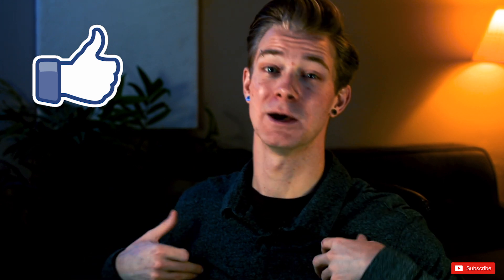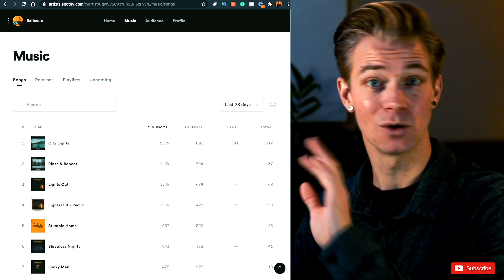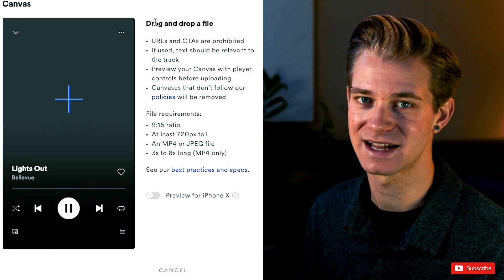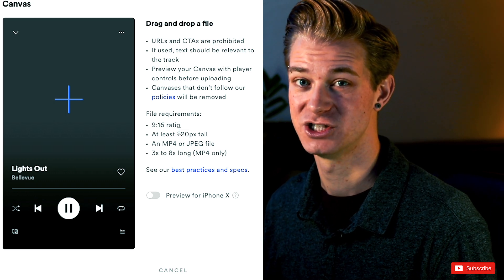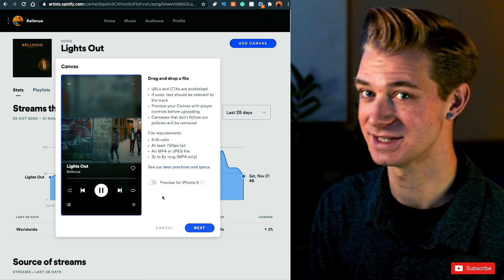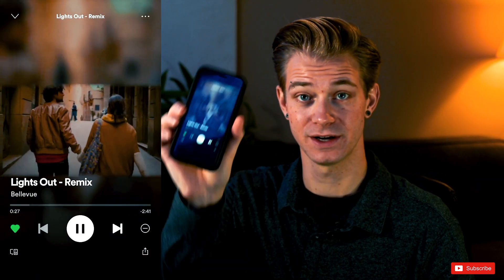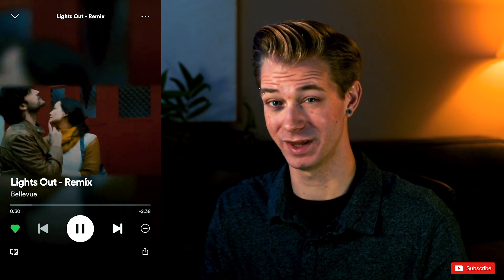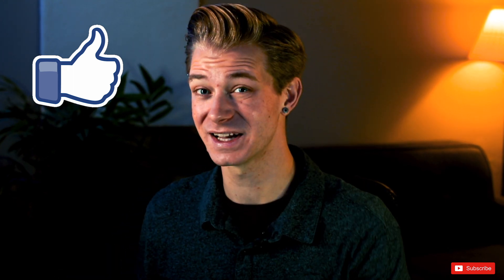How to add Spotify Canvas | Spotify for Artists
Myself and many other artists just gained access to Spotify Canvas! Today I will show you exactly what is Spotify canvas and how to add Spotify canvas to your songs using Spotify for artists.

THE GEAR I USE:
○Camera (Canon 80D)
○Camera Lens (Rokinon DS35M)
○Lighting (Neewer 660 LED)
○Audio Interface (Behringer X32)
○Microphone (MAONO AU-100)